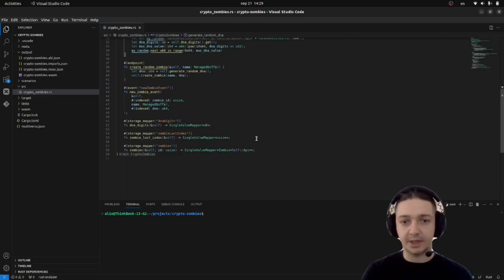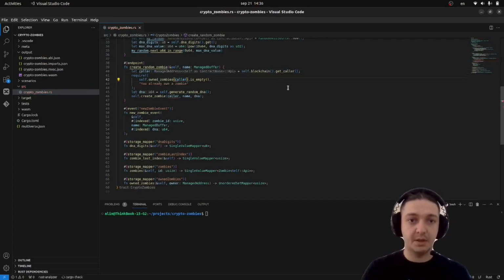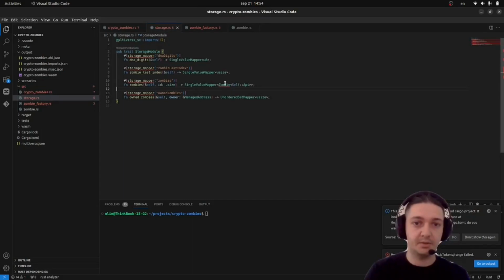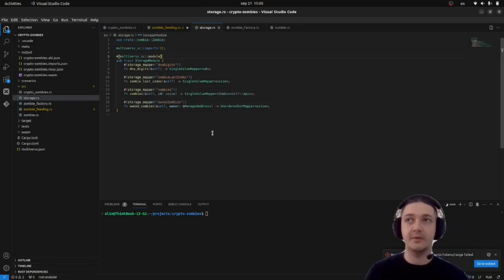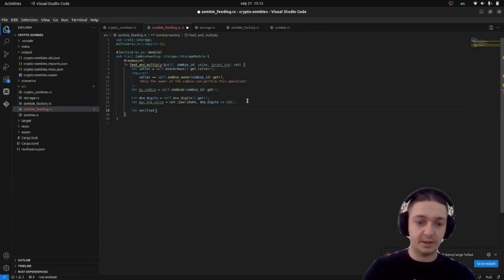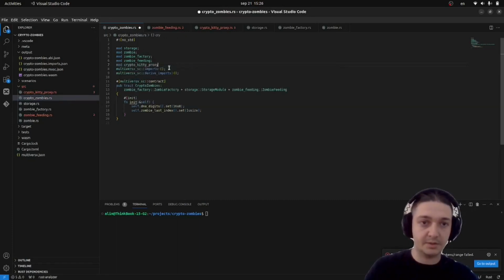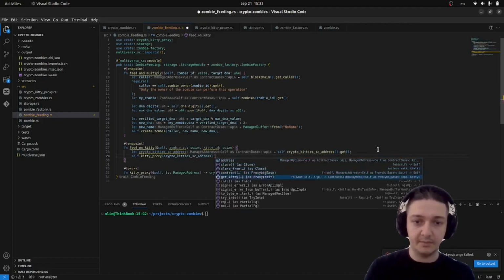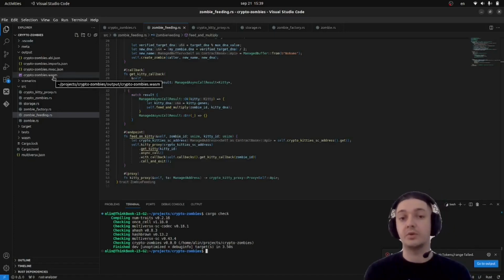How to write a SC on the MultiversX blockchain - Part 2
In this second part of the Cryptozombies Tutorials Walk-through you can learn about addresses inside contracts, init functions calls, traits, discuss some more modules, proxies, mappings, advanced mapper types and much more.